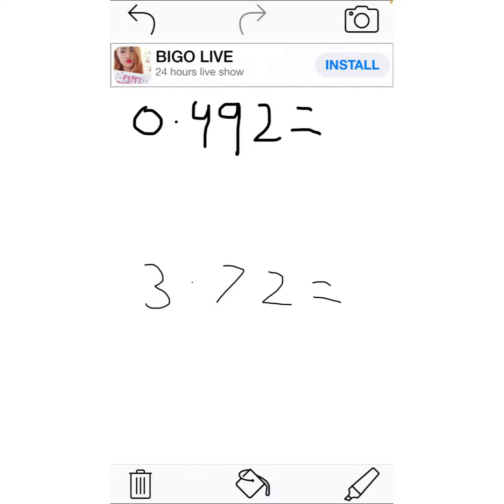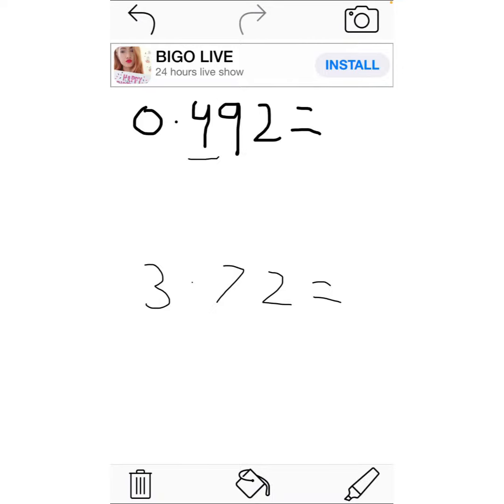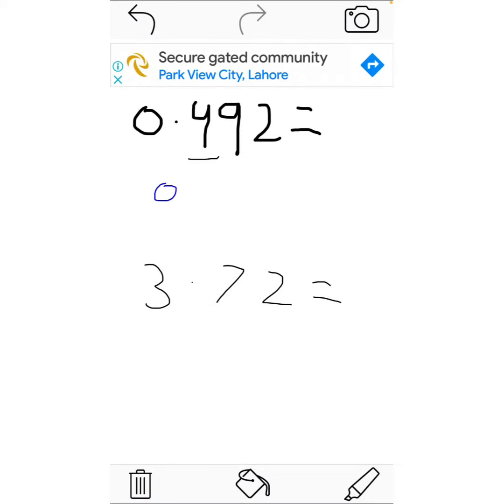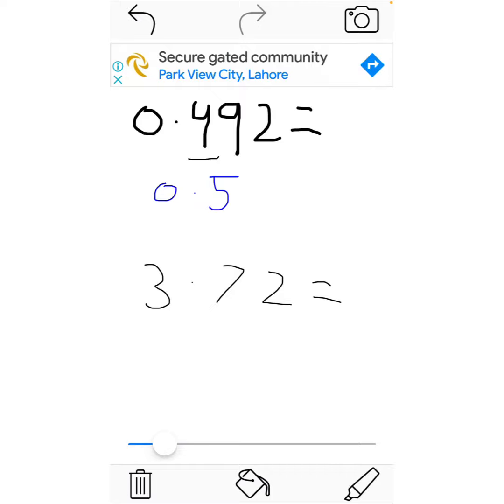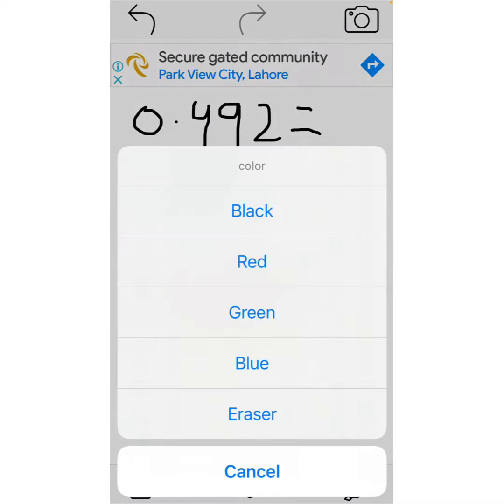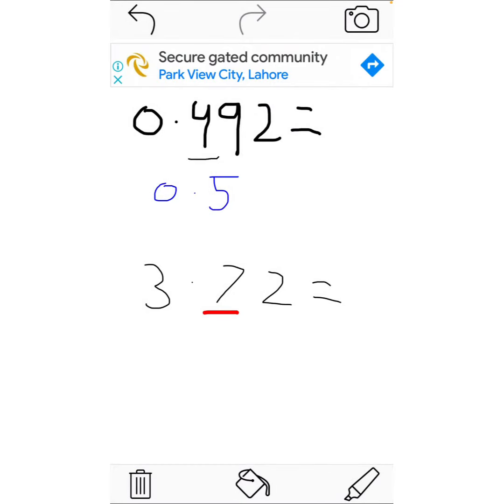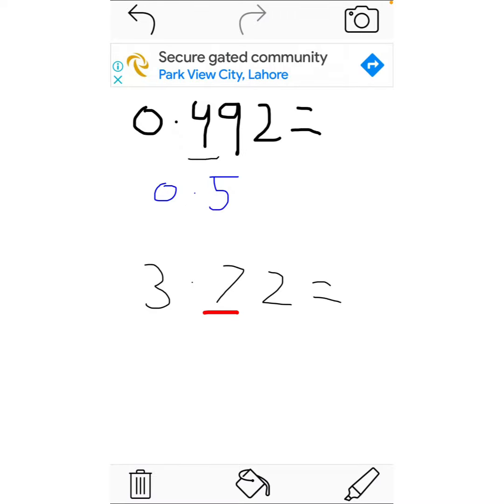How to round with decimals to the nearest tens!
Stay safe!